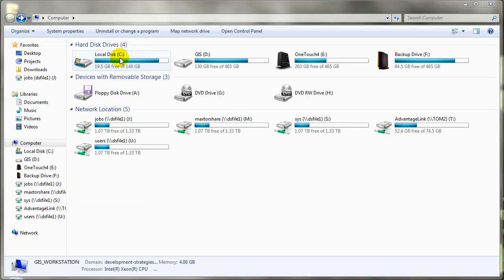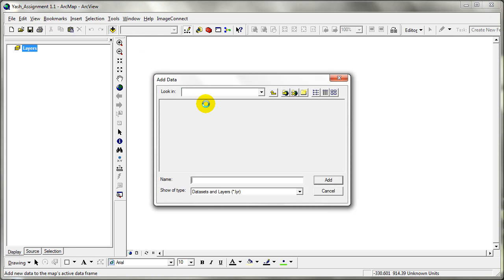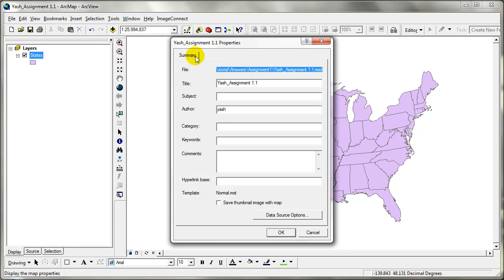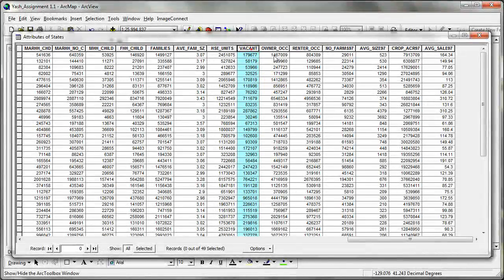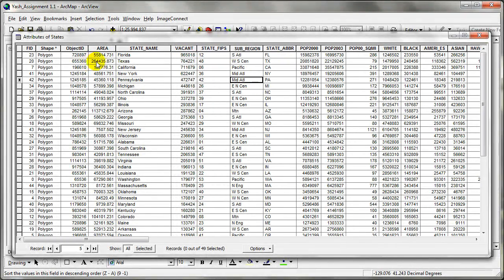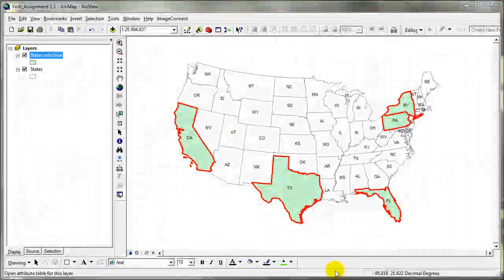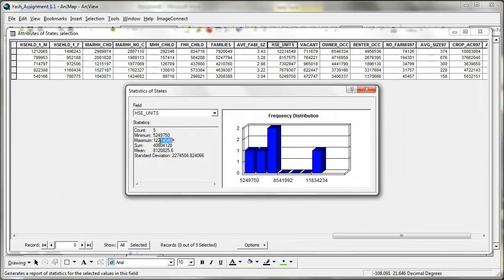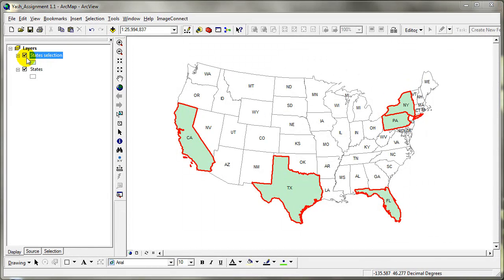GIS Tutorial: Assignment 1.1 (v 9.3)